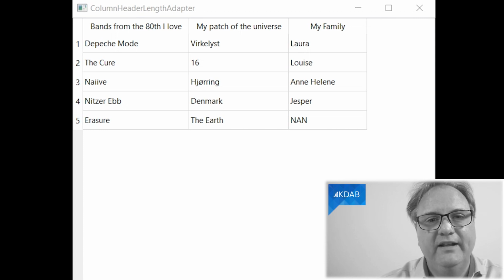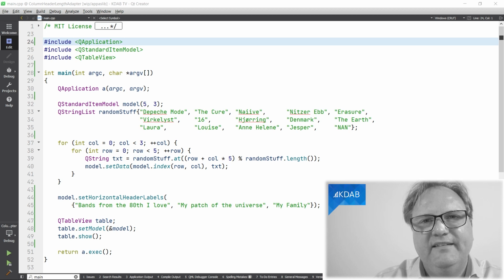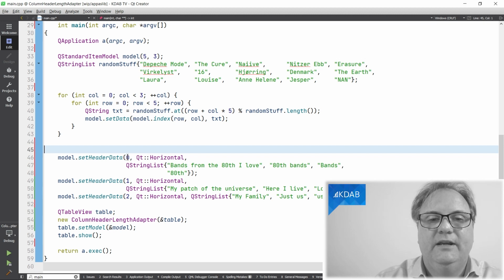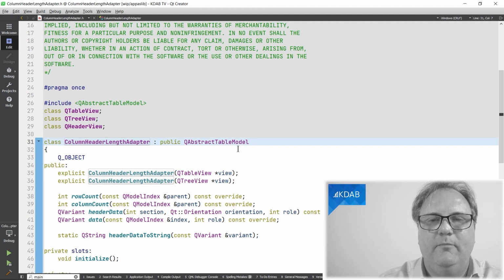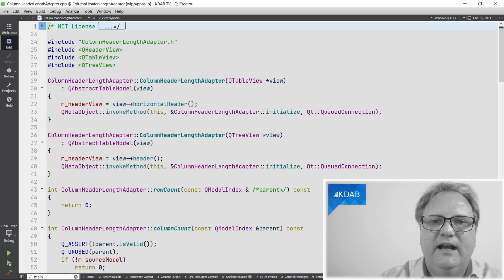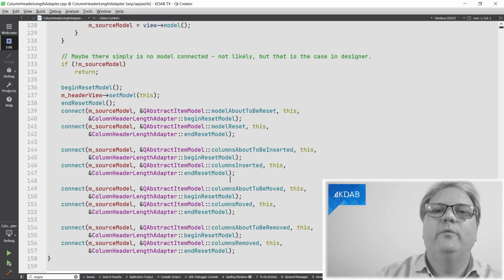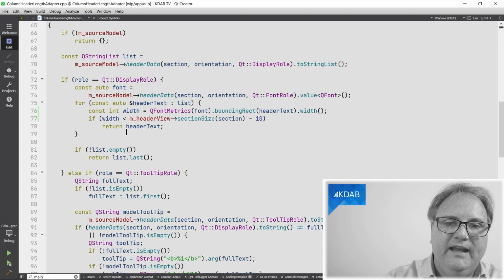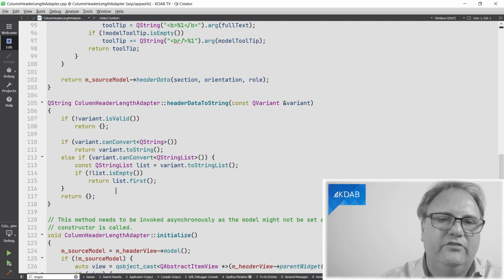Adapting Column Content to Size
A nice feature of QListView and QTreeView is that the user can adapt the width of the columns using the mouse. A problem with that, however, is what to do if the column width is not wide enough to show all text. In this episode we will present an adapter that allows your model to provide multiple different strings the view can choose from.